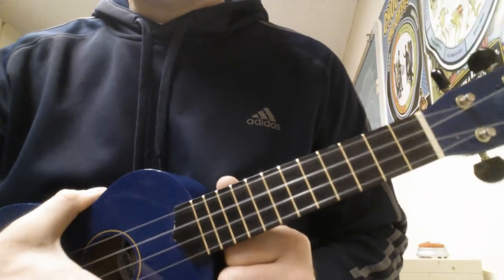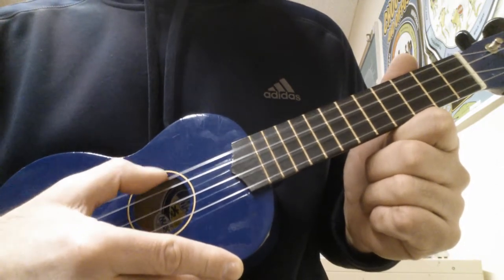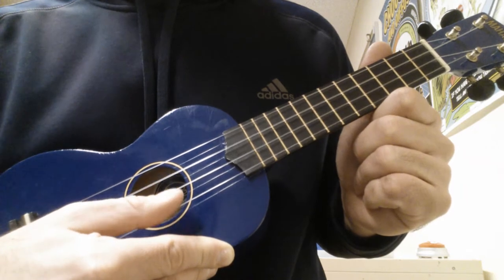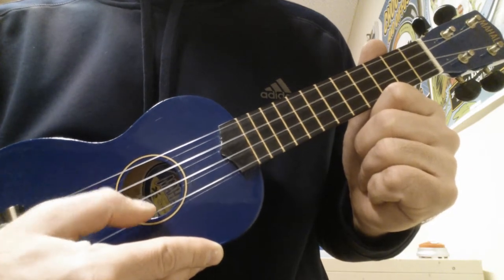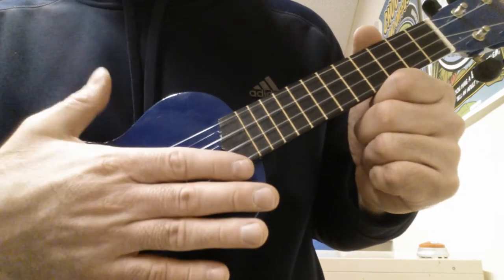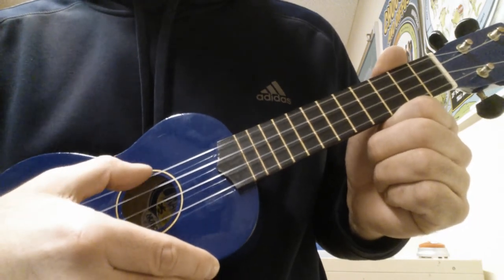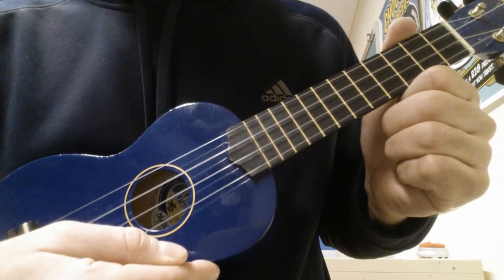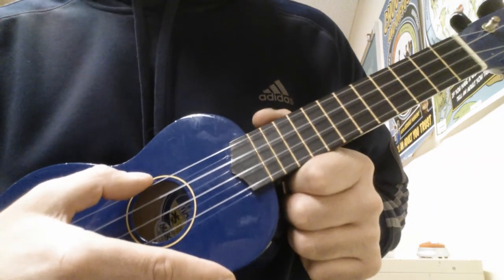uke warmup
Please tell your friends too. Thanks 🎹